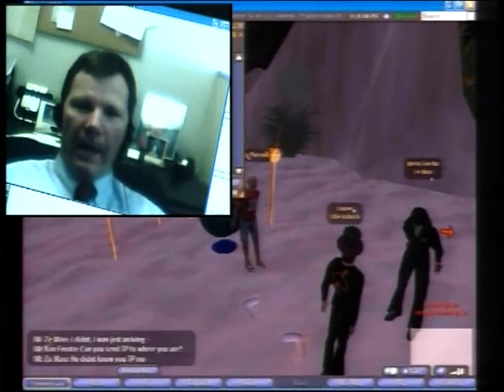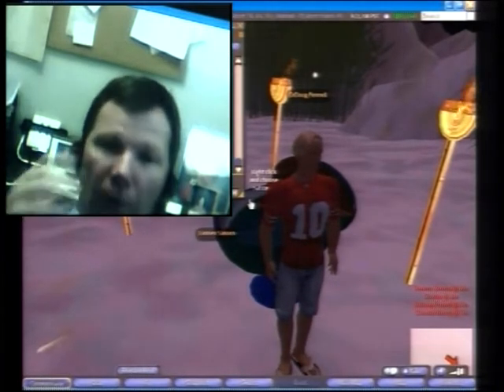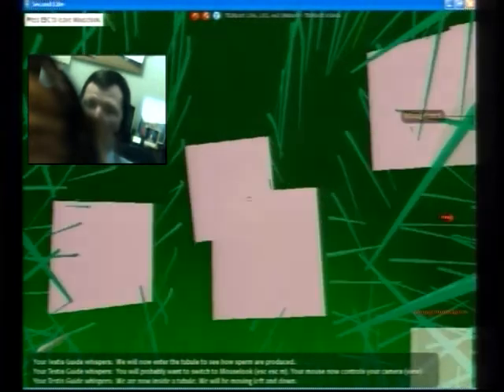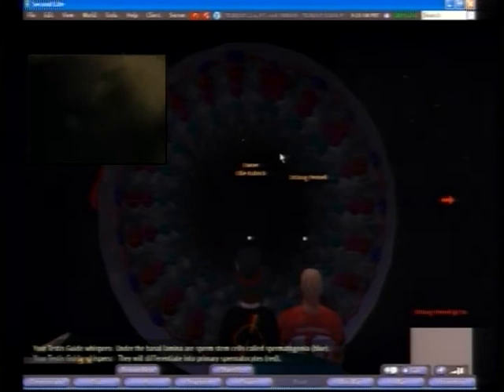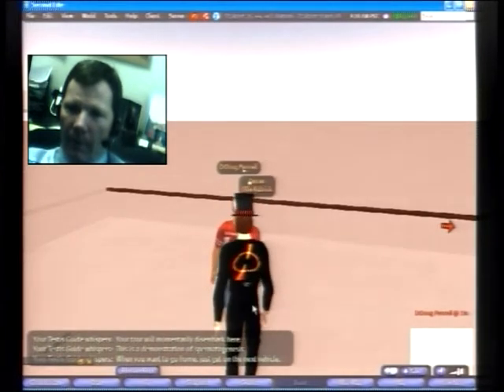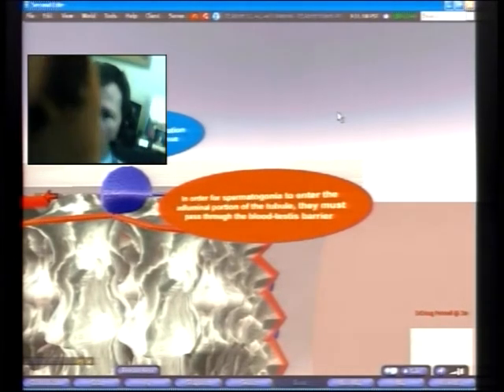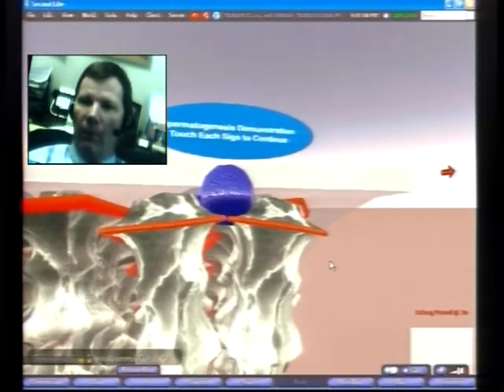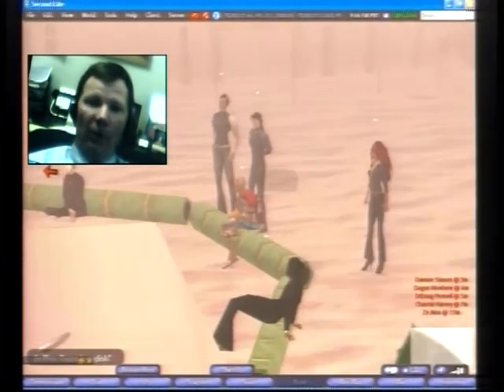Symposium 1 Movie 08 Doug Danforth.mpg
Doug Danforth speaking at the first Eduverse Symposium.